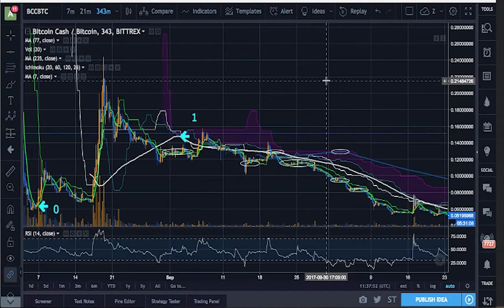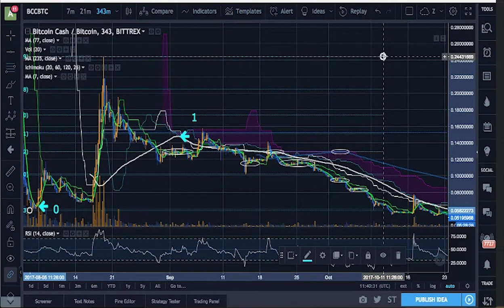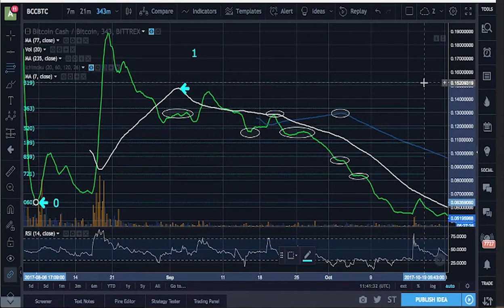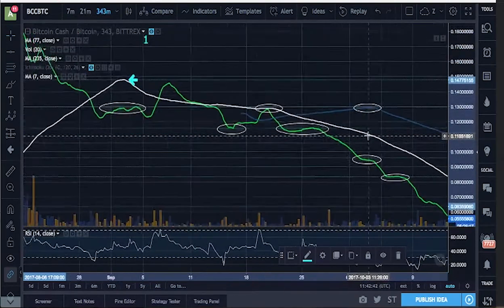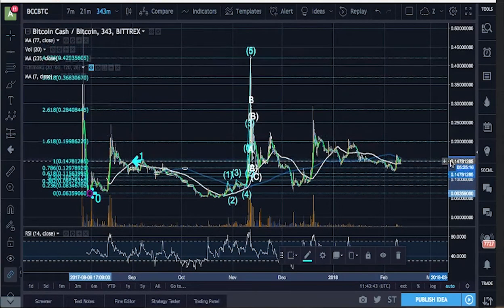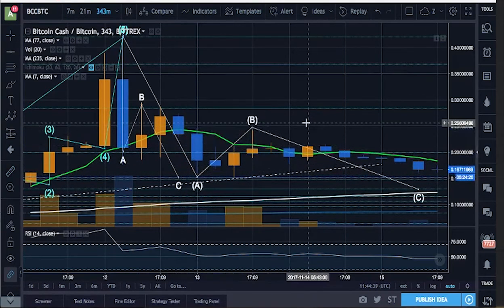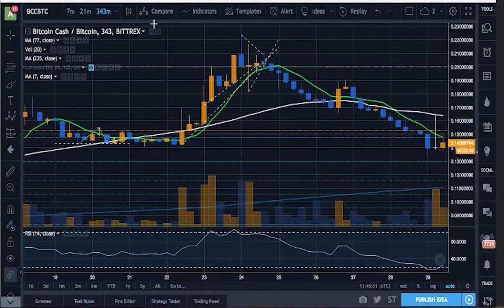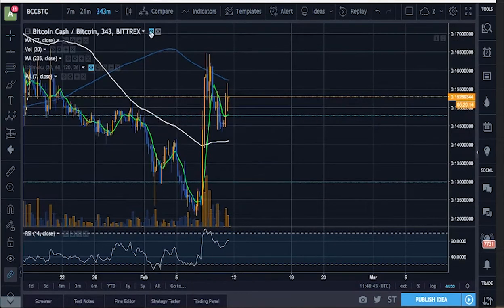How To: Fibonacci Retracement - Predict Support & Resistance Levels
Fibonacci patterns are present in a wide variety of natural phenomena, and price action is no exception! In this video we explore how to use Fibonacci Retracement to predict future price action.